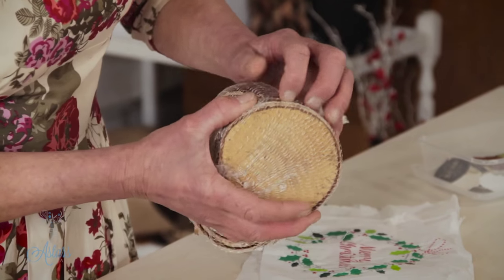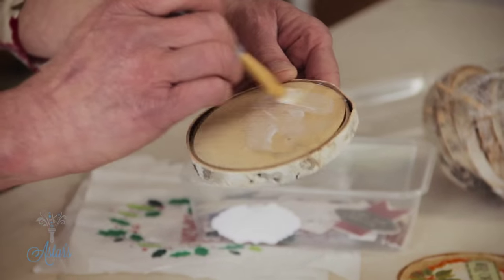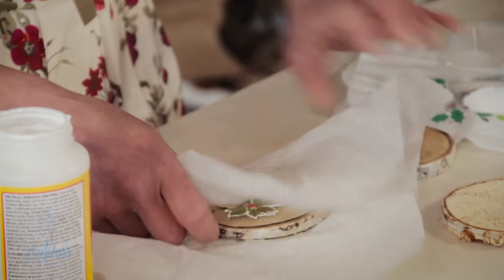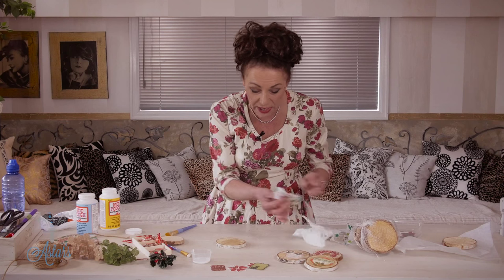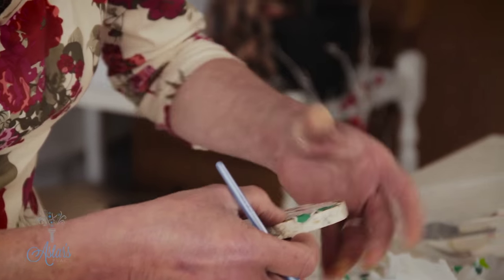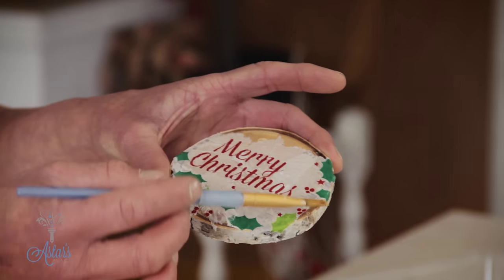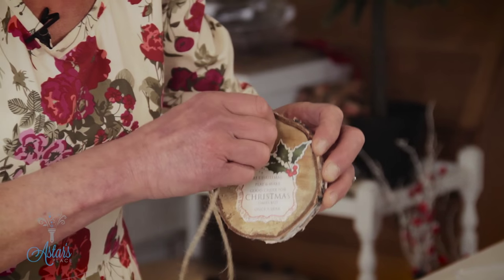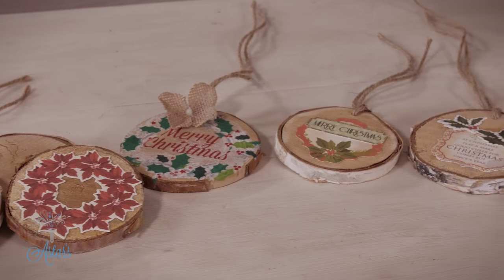How to Make Birch Wood Christmas Tree Decorations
WHAT YOU WILL NEED:
Birch Wood rings/slices
Modge Podge (matte finish)
OR
Modge Podge (gloss finish)
Electric drill
Pictures/napkins to decorate